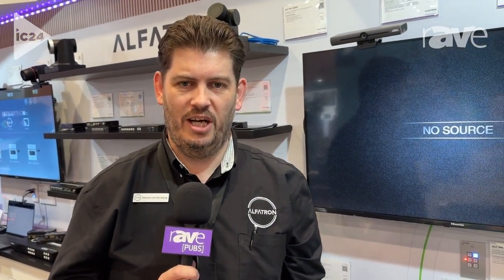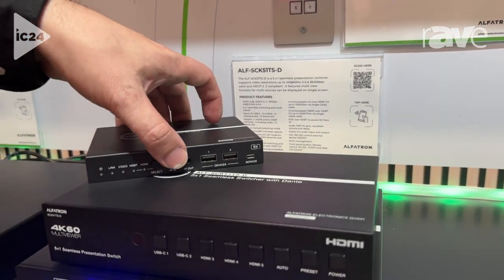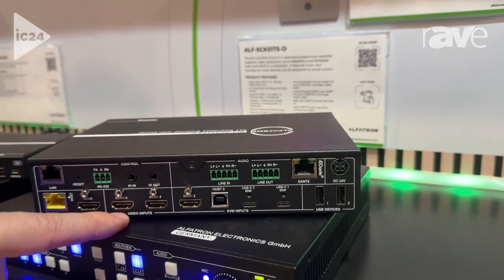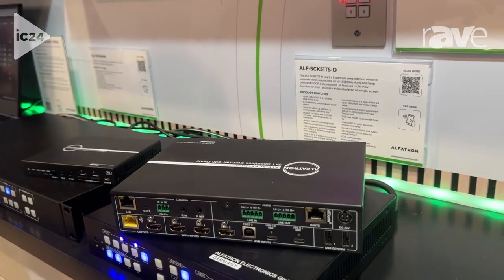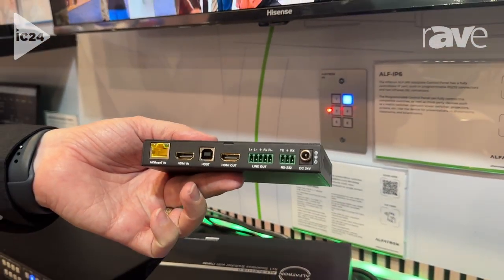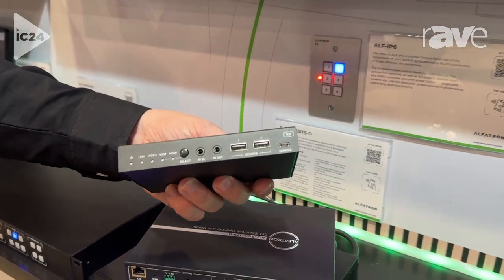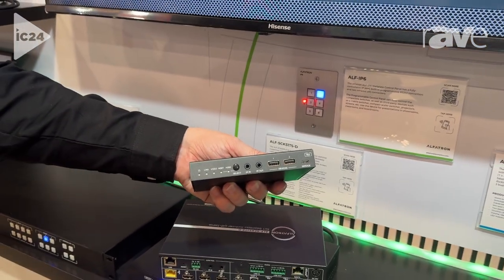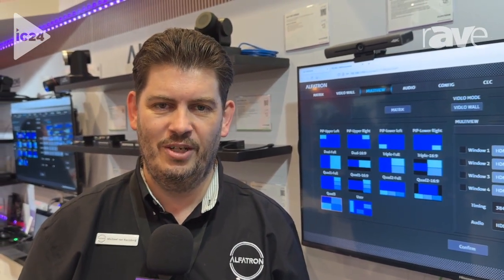InfoComm 2024: Alfatron Highlights ALF-SCK51TS-D 5-in-1 DANTE Seamless Presentation Switcher